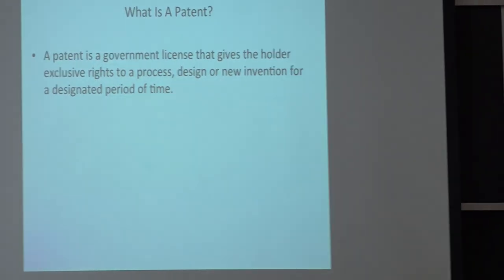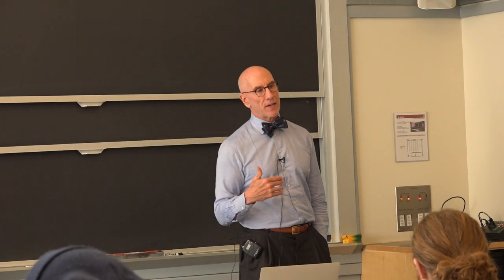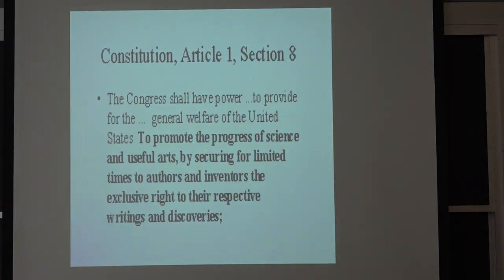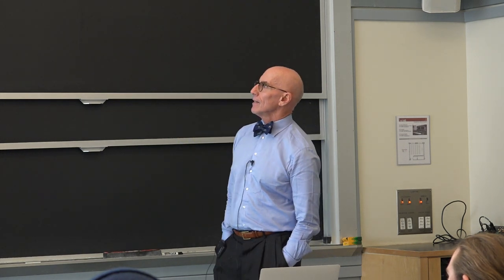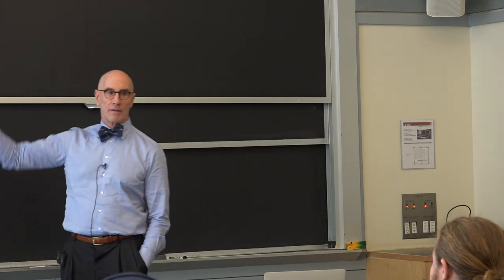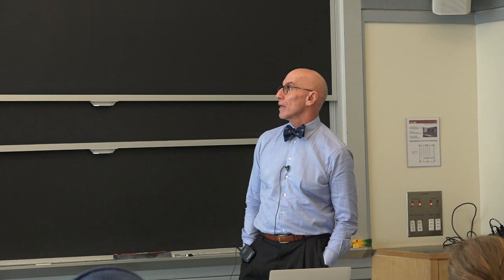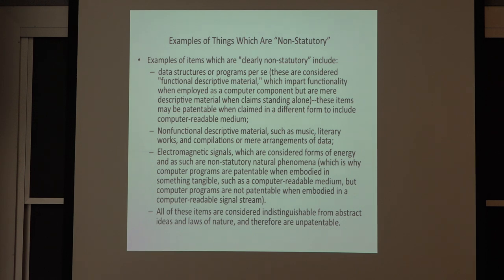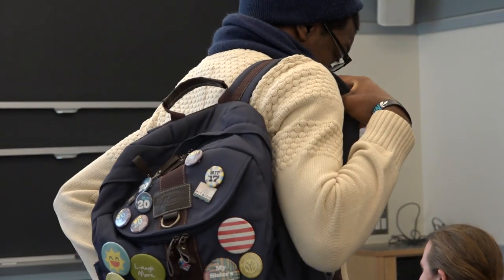2019 02 27